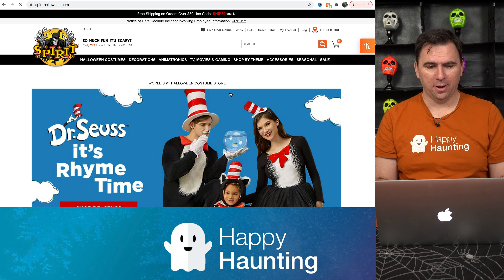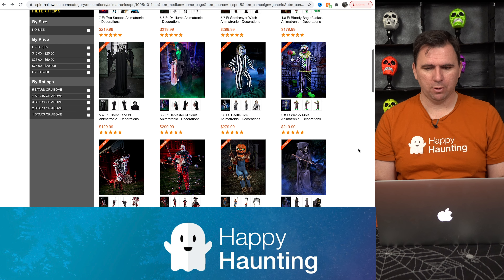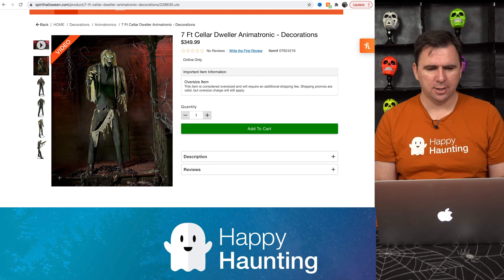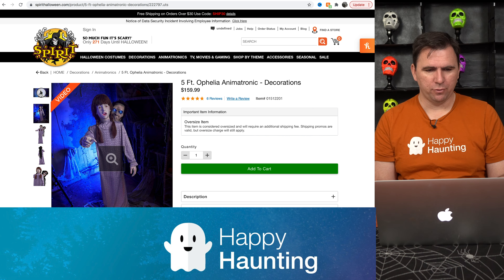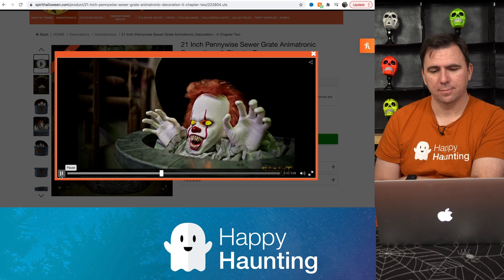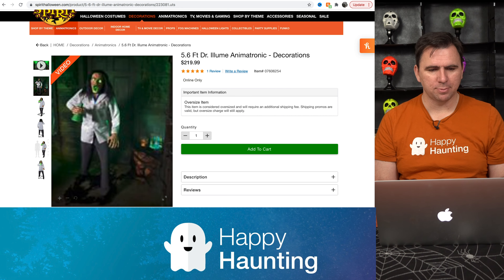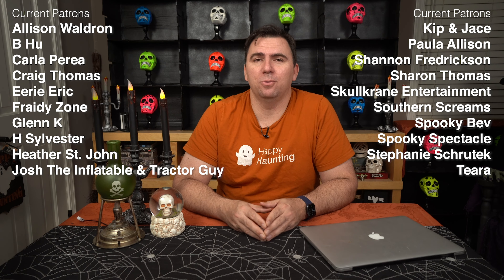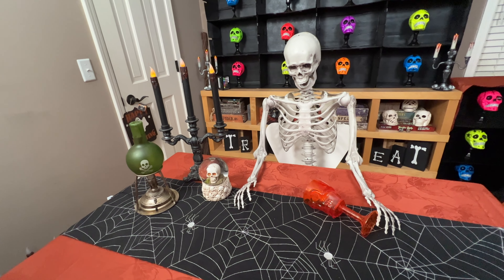Halloween Planning with a look at the Spirit Website Animatronics - Dr. Illume: Mad Scientist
Let's take a look at the Spirit Website and the Dr. Illume animatronic!

Carla Perea, Allison Waldron, Shannon Fredrickson, Craig Thomas, Teara, Eerie Eric, Kip & Jace, Sharon Thomas, Paula Allison, Bee Hu, Stephanie Schrutek & H Sylvester.